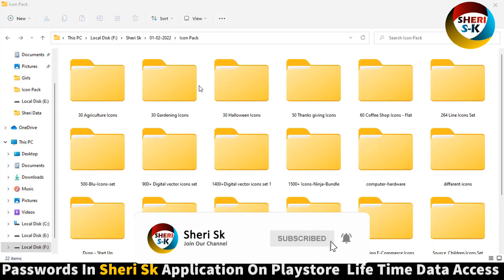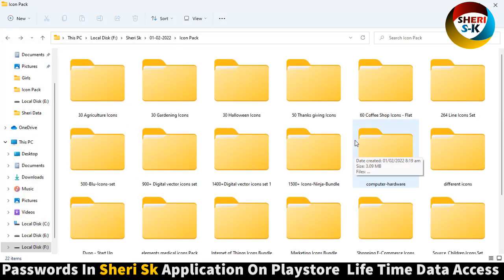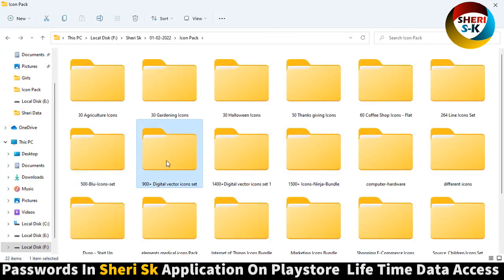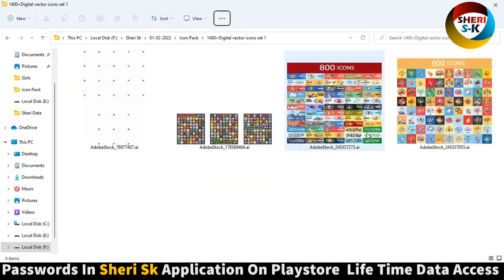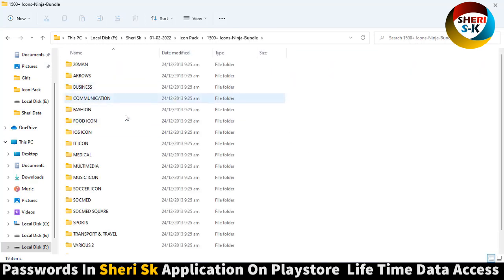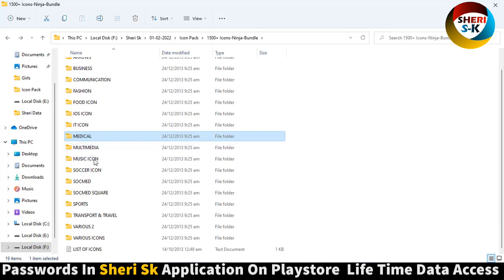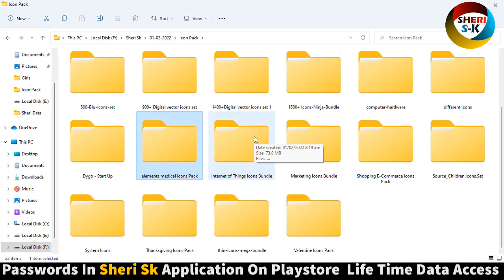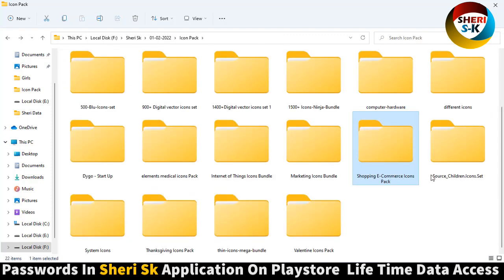24000+ All Icons Pack Download In PSD EPS AI PNG SVG Files |English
Photoshop Files Templates
Brochures Templates
Business Cards Templates
Tri-Fold Templates
T-Shirts Templates
Bi-Flod Templates
Frames Templates
Book Cover Templates
Infographic Templates
Wedding Album Cover Templates
Professional Stationery
Youtube Thumbnails Templates
Certificate Templates
Banners Templates
Stickers Templates
Logo Templates
Letterhead Templates
Flyers Templates
Poster Templates
Cv Resume Templates
Slideshow Templates
Promo Templates
Logo IntroTemplates

30 Agriculture Icons
30 Gardening Icons
30 Halloween Icons
50 Thanksgiving Icons
60 Coffee Shop Icons Flat
264 Line Icons Set
500-Blu-Icons set
900+ Digital vector icons set
1400+Digital vector icons set 1
1500+ Icons-Ninja-Bundle